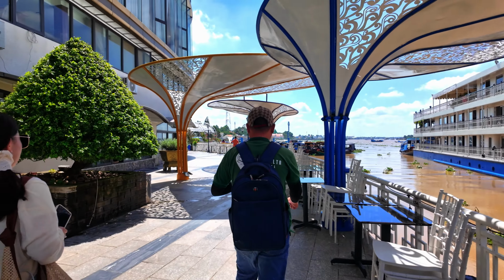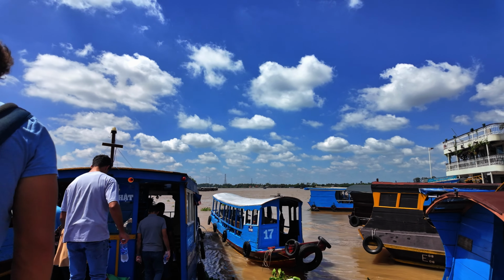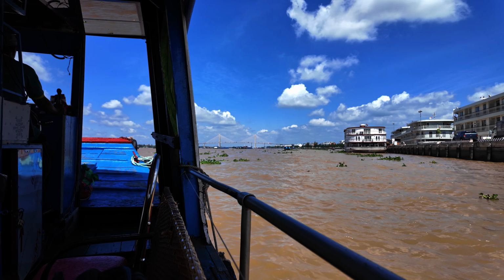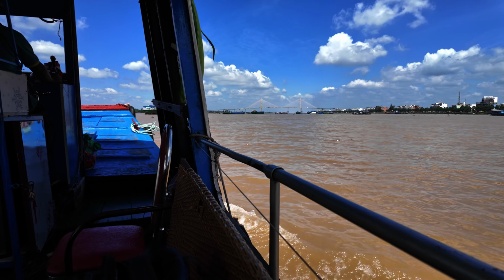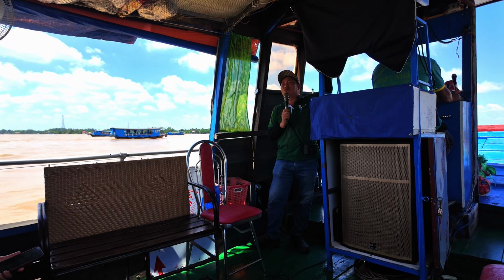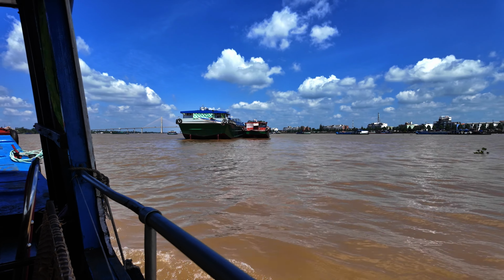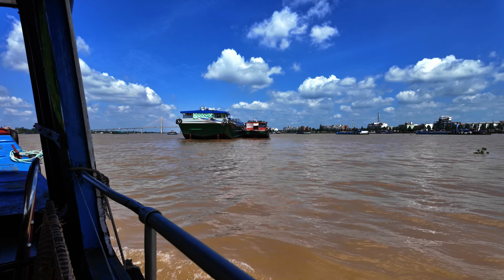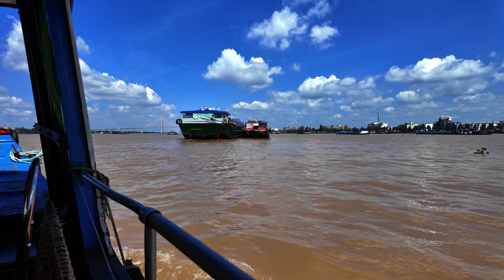Vlog - E198- "My First Time on The Mekong River! "🇻🇳 Saigon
I have finally taken my dream trip to Vietnam. I continue my month long adventure in beautiful Dalat .

The Entire Vietnam Series was Recorded in July and Auguist of 2024

The last thing I did with my time in Vietnam was visit the Mekong Delta. I booked a tour for the day and over the next few videos, you can see what I was able to get up to. What a great way to end my time in Vietnam